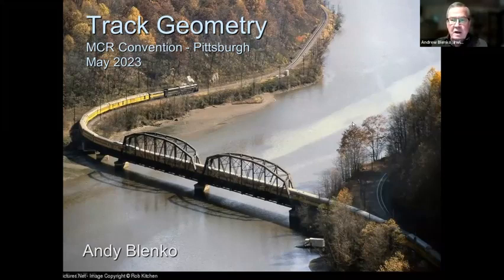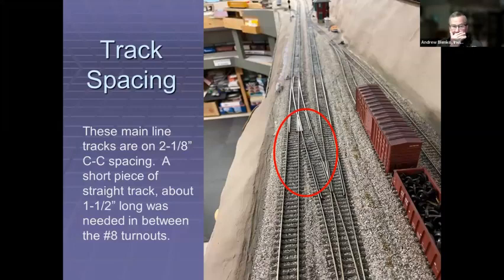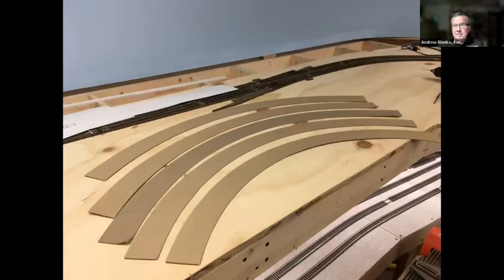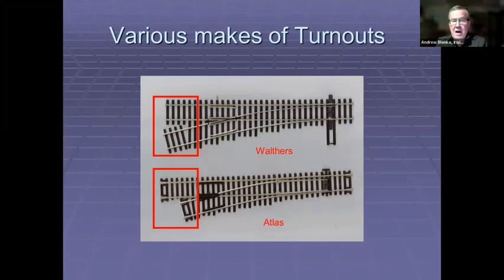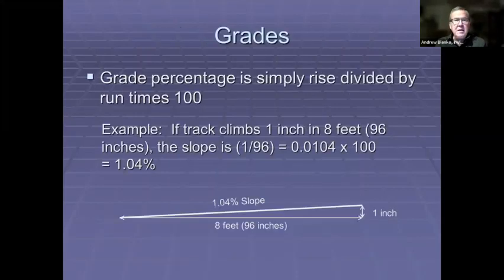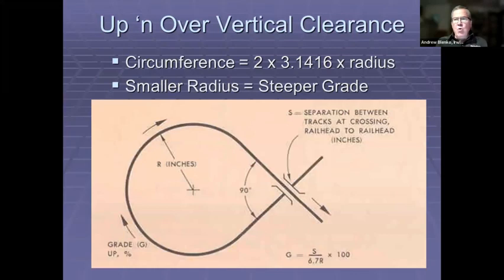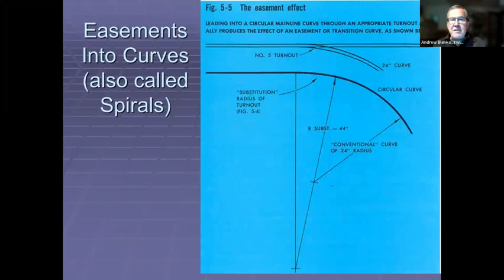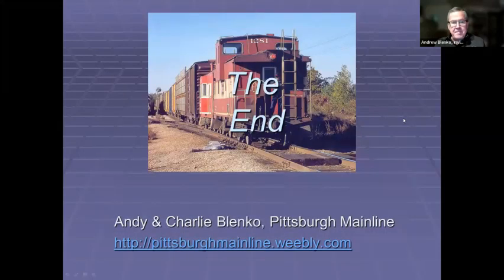Track Geometry - 8/23 clinic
Andrew Blenko - guest